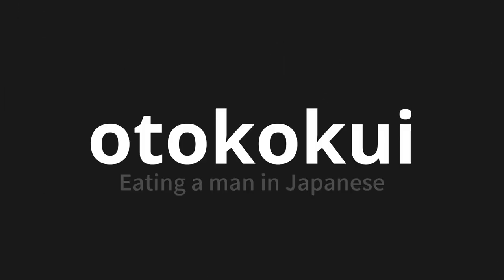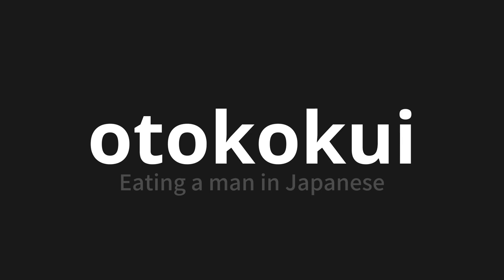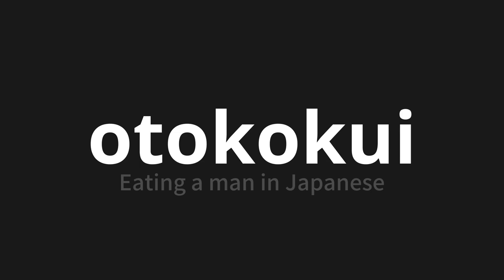How to pronounce otokokui | 男食い (Eating a man in Japanese)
Master the Pronunciation of 'otokokui | 男食い' - which means : Eating a man in Japanese 📝 with @PronunciationJapanese 🎓🗣️ - [Your Guide to Japanese]

Learn to pronounce 'otokokui' perfectly in Japanese with our easy and engaging tutorial by @PronunciationJapanese! 📖📽️ In this comprehensive video, we provide you with native speaker examples 🗣️👂 and phonetic breakdowns 🎵 to ensure you get the pronunciation just right.